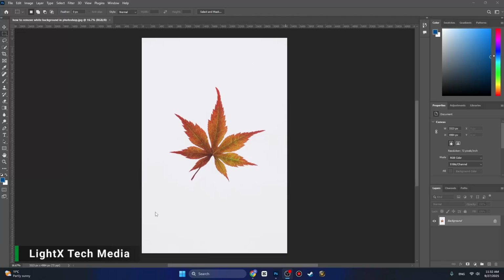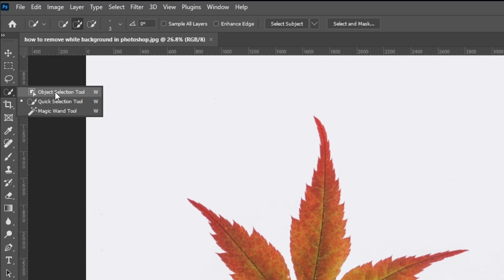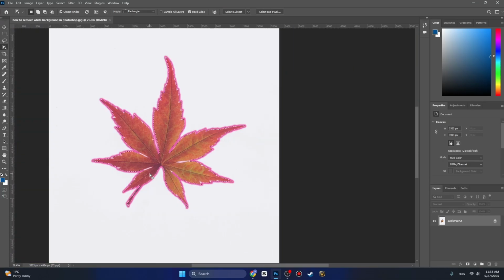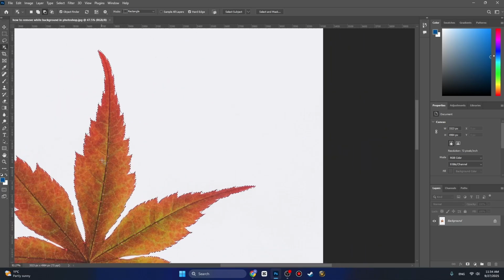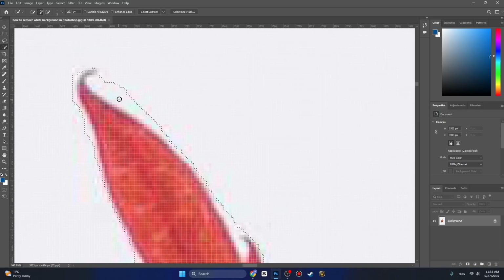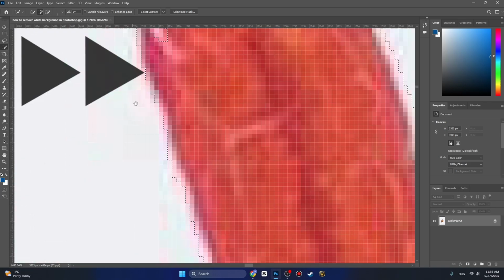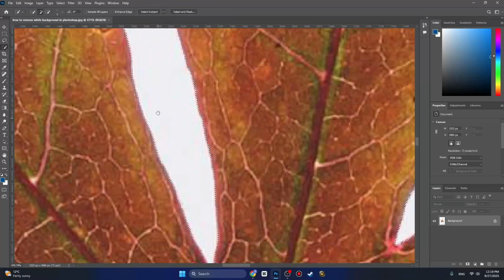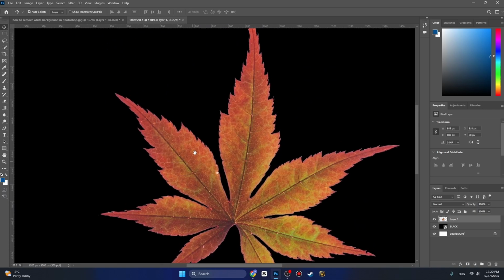How to Remove White Background in Photoshop [Step by-Step]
Hey!

In this Adobe Photoshop tutorial I'll going to show you how to remove a white background.
I will show an accurate and easy method on how to remove the background in Photoshop and create a PNGs out of your picture. If you're dealing with a white background. This method, utilizing the Object Selection tool, is perfect for Photoshop for beginners, ensuring a clean result.

I hope this Adobe Photoshop tutorial helped you out! ❤️